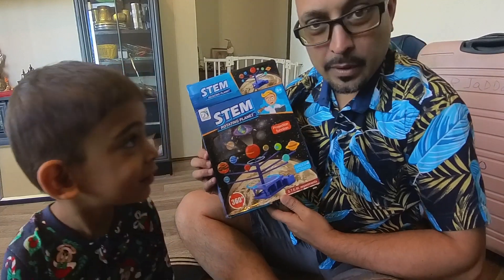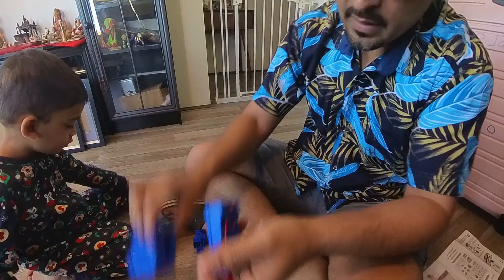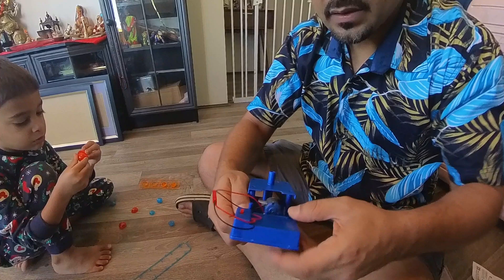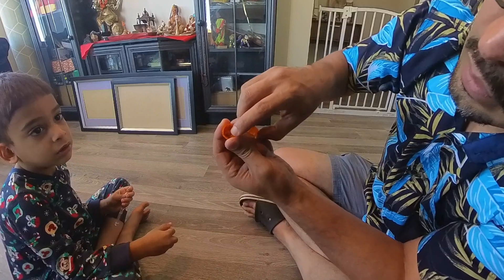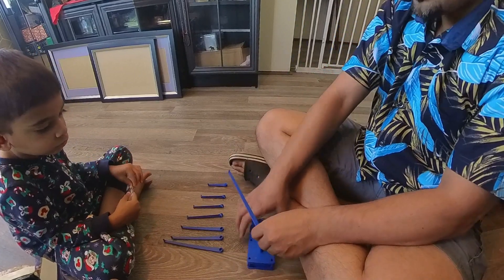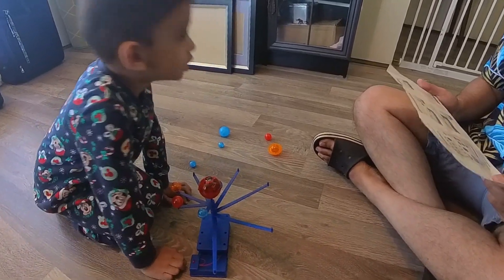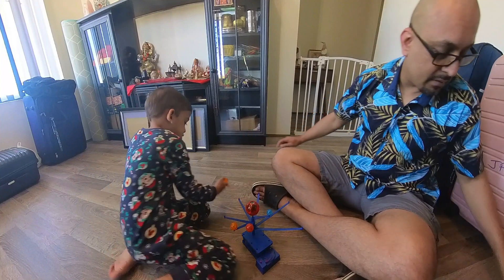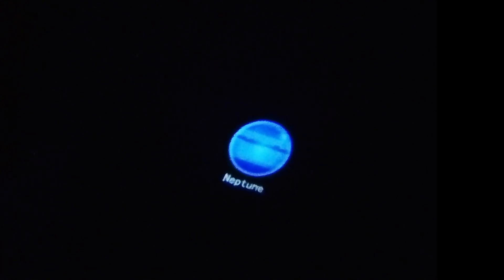Stem Rotating Planet Assembly, Demo and Manual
Get yours from ads
- Amazon US
- Amazon AU
- 💌 Get a monthly email with a summary of all my posts!

- 🎥 Filming Equipment (BUDGET)